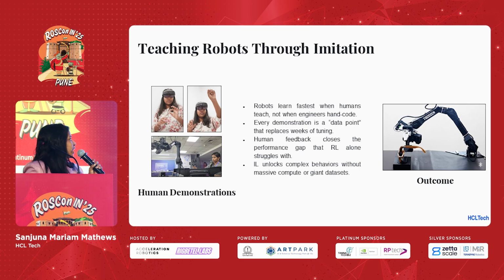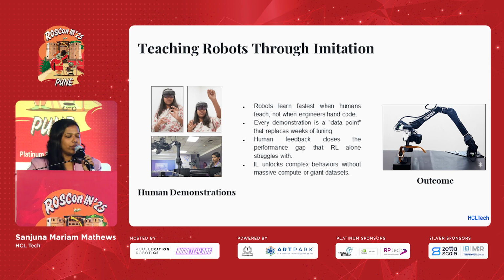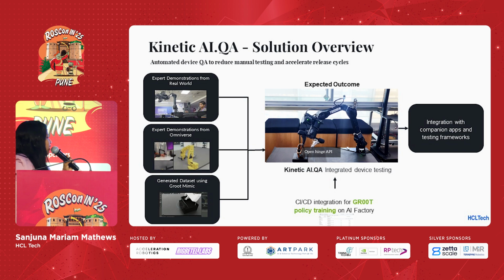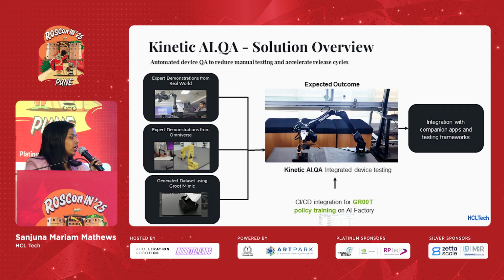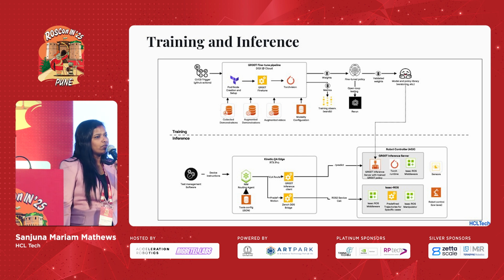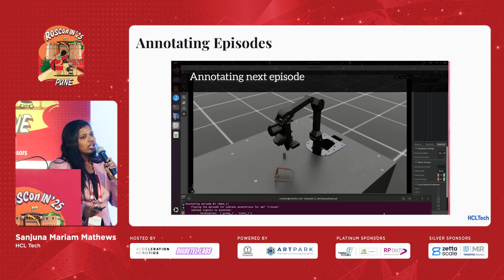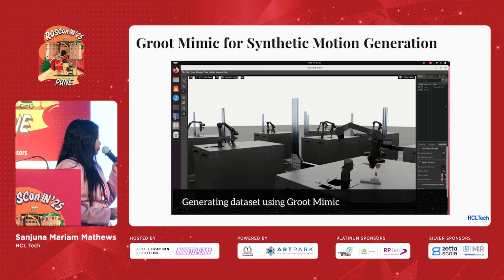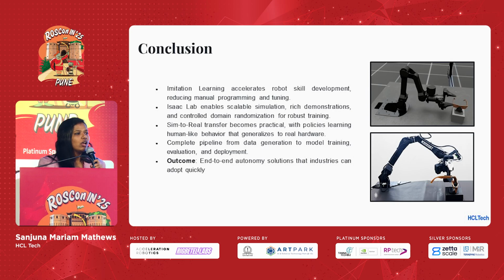Sanjuna Mariam Mathews - HCLTech l Tech Talk @ROSCon-India 2025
Closing the Loop: Human-in-the-Loop to Autonomous Execution via Imitation Learning
presented by Sanjuna Mariam Mathews HCLTech

Teaching Robots Through Demonstration with Imitation Learning

Join Sanjuna Mariam Mathews as she explores how robots can transition from human-guided operation to full autonomy using imitation learning pipelines built with NVIDIA Isaac Lab.

Capturing human demonstrations via teleoperation and XR devices
Using imitation learning to replace rule-based programming
Scaling datasets with synthetic data generation (robomimic & mimic tools)
Training policies using behavior cloning and deploying via CI/CD pipelines
Applying the system to real-world QA automation using cobots

Discover how human demonstrations can be transformed into scalable, autonomous robotic behaviors, enabling robots to perform complex tasks in a human-like manner.